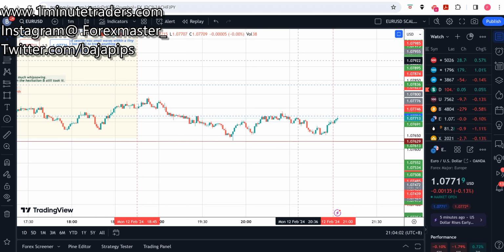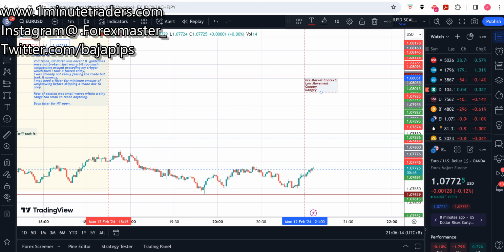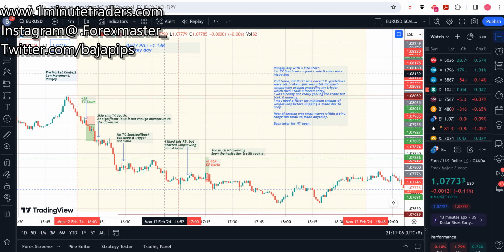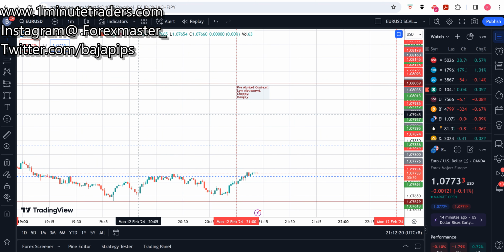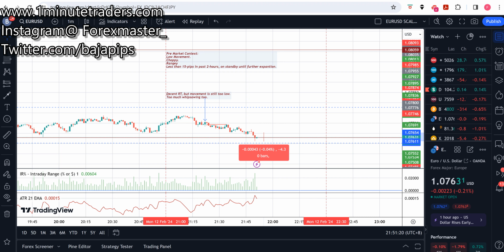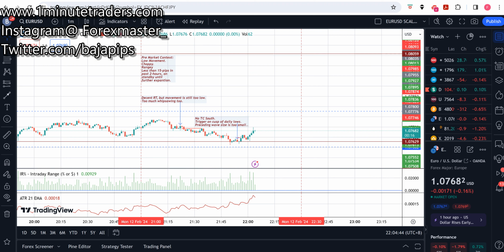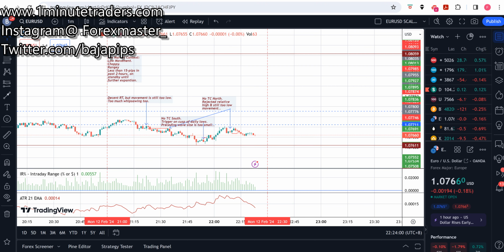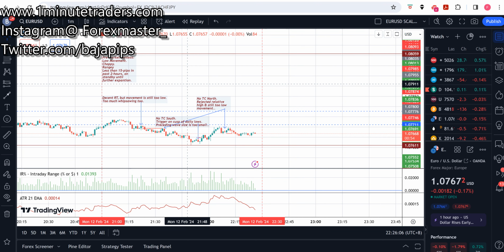REAL TIME FOREX TRADING SCALPING EURUSD 0R NEW YORK SESSION 02/12/2024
Watch me daytrade the EURUSD on the 1-minute timeframe and COMMENTATE EVERY SINGLE MINUTE IN REAL TIME!

Today had poor movement with lots of chop & whipsaws. I have refined my approach for choppy days to avoid bad setups and save myself a few "R" by not taking these trades that would have been losses.
A prevented loss is as good as a gained win.

I know many of you may think that being a successful day trader requires actual trading but NOT TRADING is as important as actively trading.
If the conditions are not right for your strategy then you must sit out until proper conditions present themselves and I scalp 5-days a week so some days I see nothing while most days I may see a few moves.
Today I saw great opportunities and missed out on some but my job is not to catch every move but the ones I am prepared for.

I have very few believers in my ability to be a successful trader so here is another video, LIVE RECORDING of my trading session today.

I commentate price action tic by tic, bar by bar, minute by minute in front of you all.

Watch this and become a believer, if you like how I trade for 30 minutes - 1.5 hours daily, then learn from me with my private coaching sessions.

Total trades: 0 wins 0 loss
Total session duration: 1.5 hour
Session total P/L: 0R